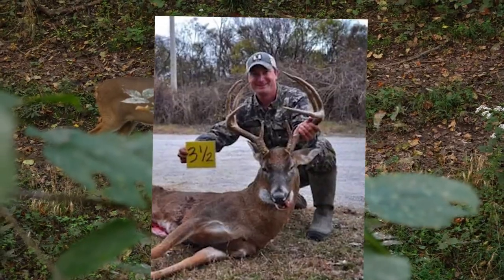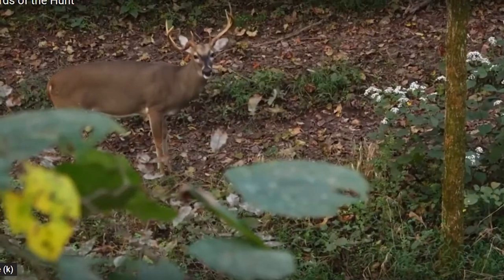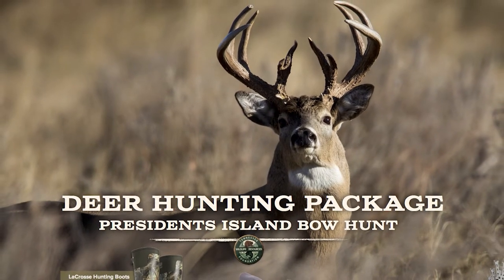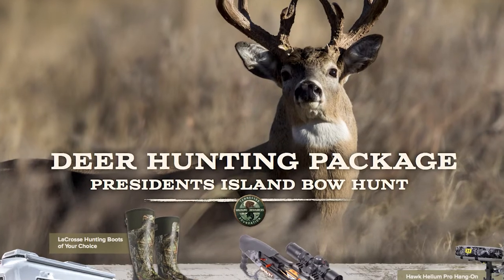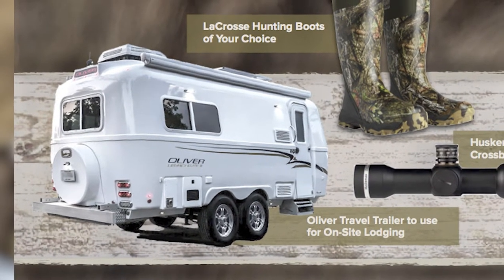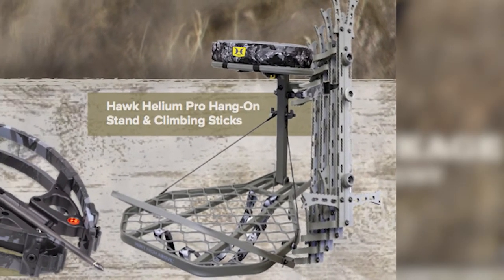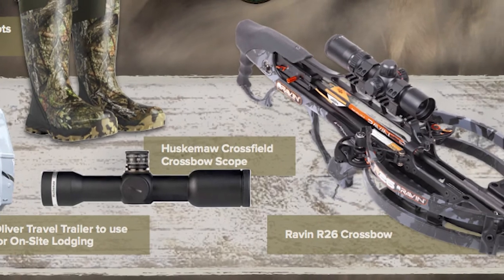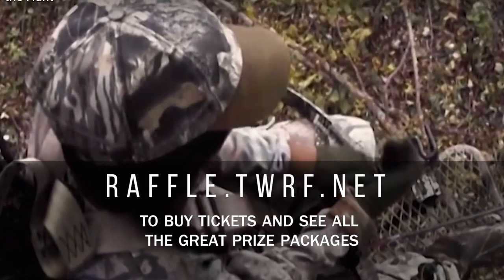Presidents Island Deer Package - 2020 Conservation Raffle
Check out the 2020 Conservation Raffle Presidents Island Deer Hunt Package. This package includes a 3 day archery hunt, Ravin R26 Crossbow, Huskemaw Cossfield 3x32 Crossbow Scope, Hawk Helium Pro Hang-On Stand & Climbing Sticks, LaCrosse Hunting Boots, and   an Oliver Travel Trailer will be set up for you to use during your hunt. Visit raffle.twrf.net to buy tickets for a chance to win this awesome package!